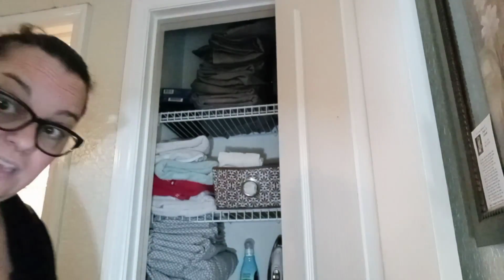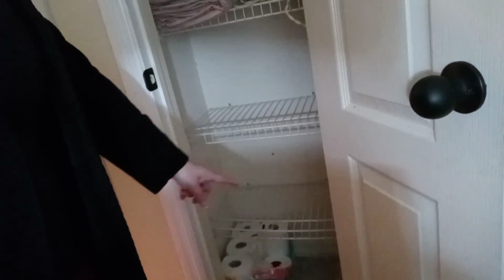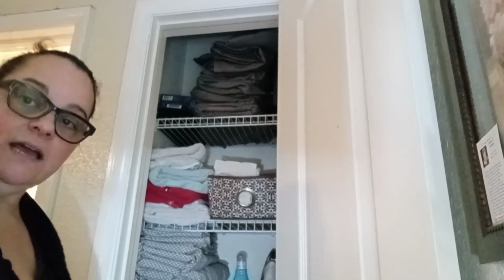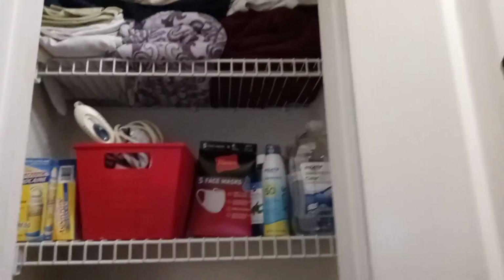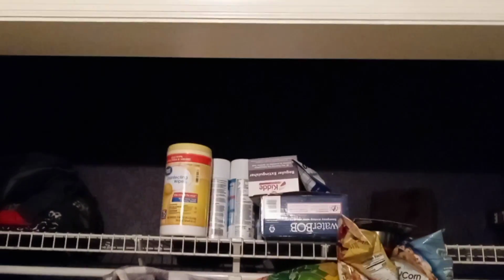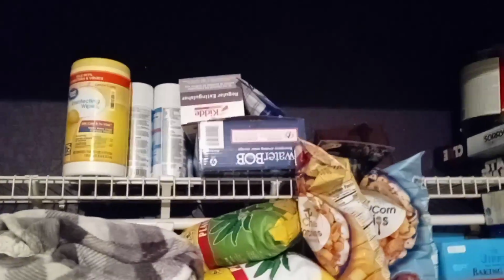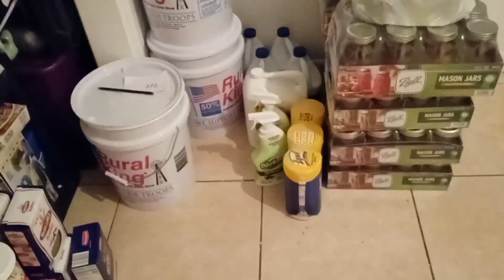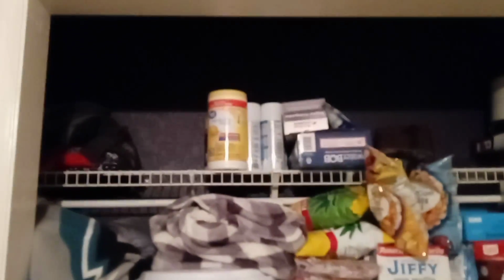REORGANIZATION & INVENTORY OF HYGIENE PREPPER PANTRY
Reorganization to make more room is not easy when you have so many preps. But it has to be done when you keep running out of room.